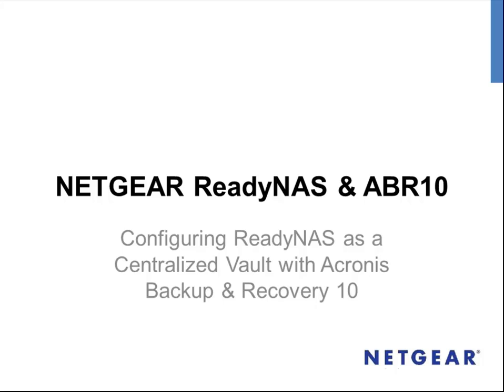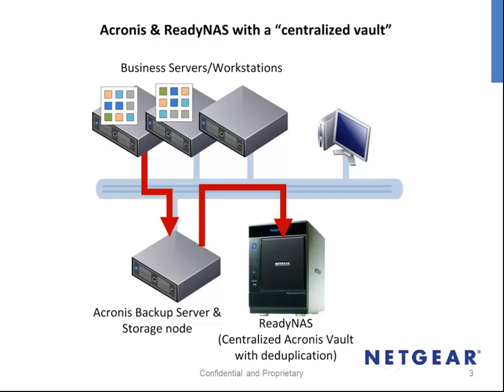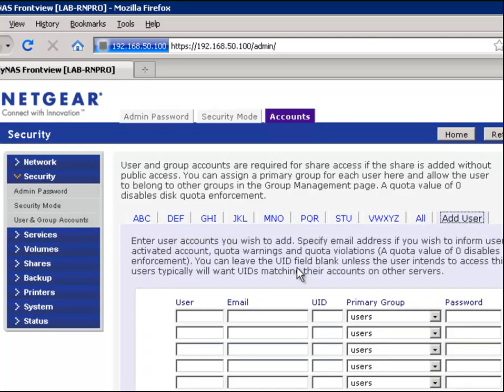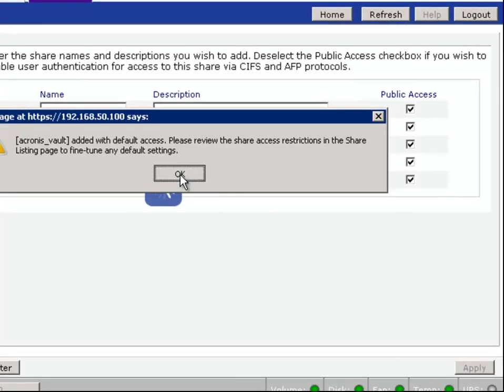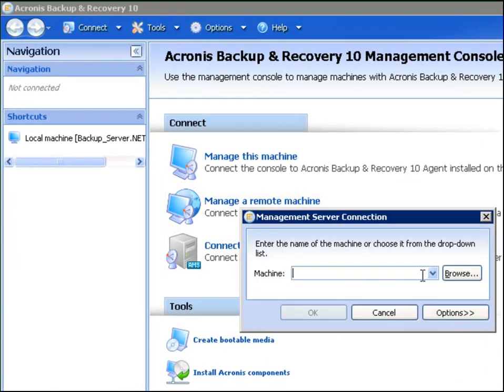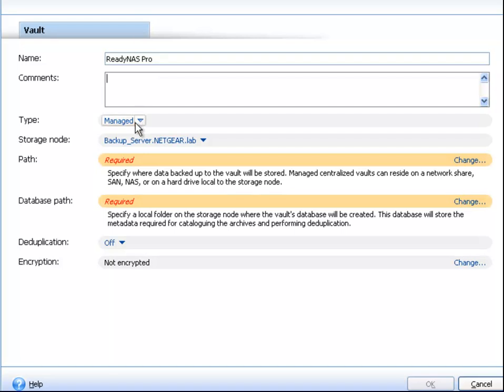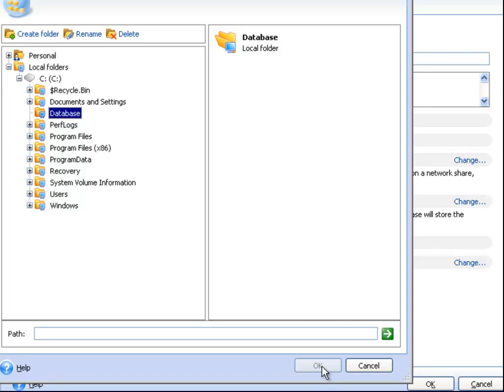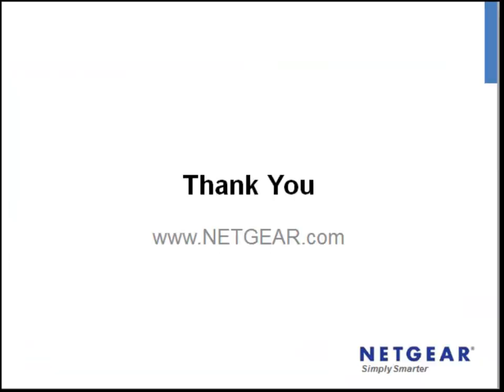Configuring ReadyNAS as a Centralized Vault with Acronis Backup & Recovery 10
This video shows you how you can setup the ReadyNAS as the centralized vault with Acronis Backup & Recovery 10.